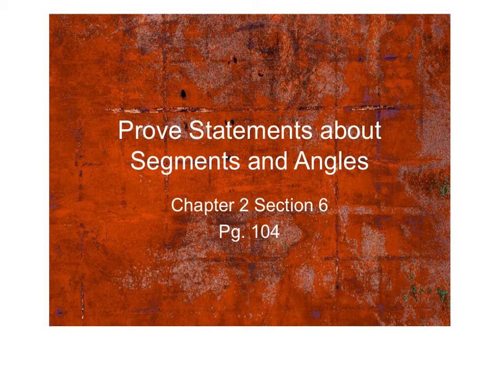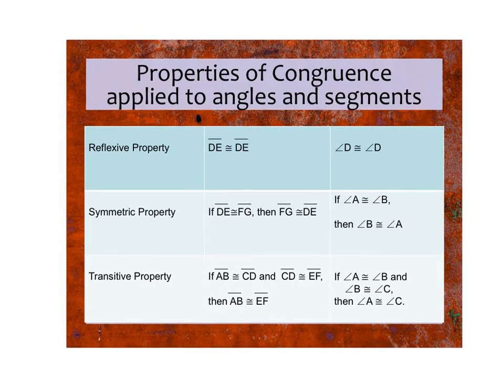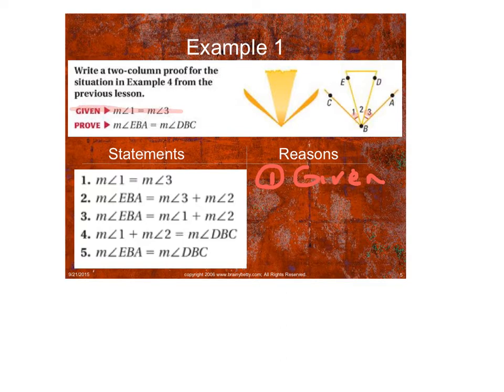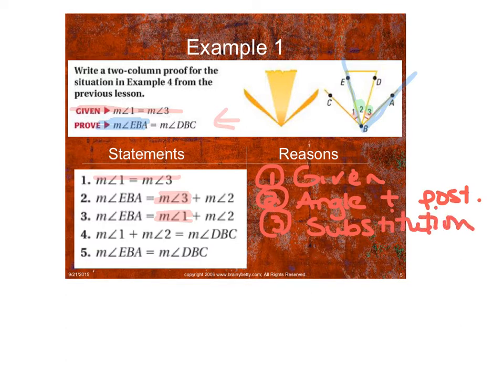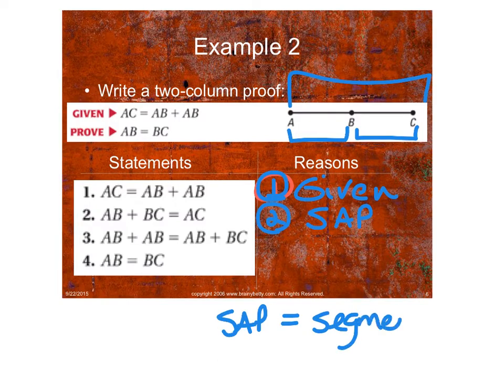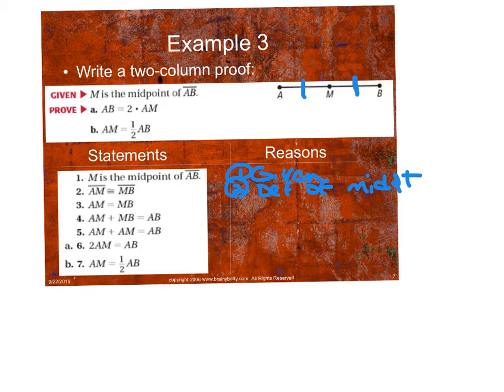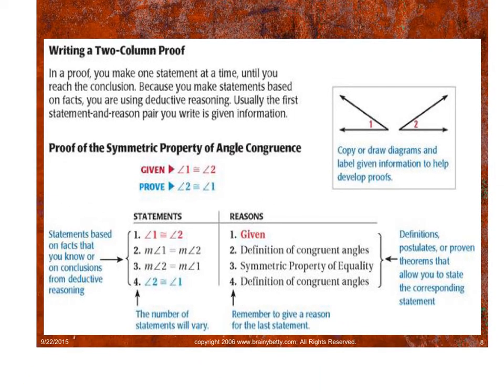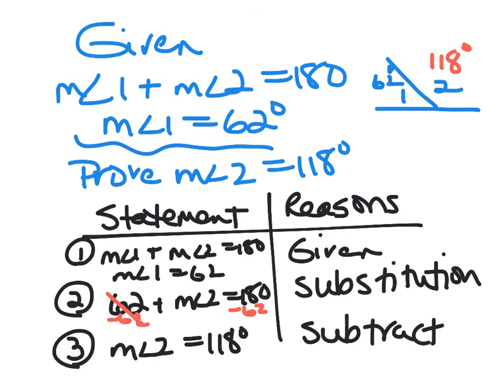9.28.17 Geometry Honors Lesson 2-6